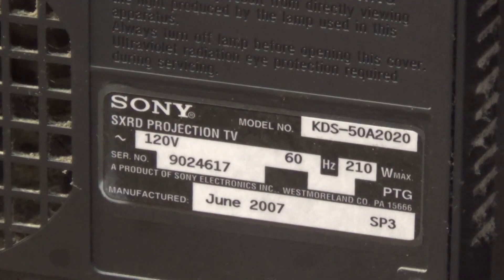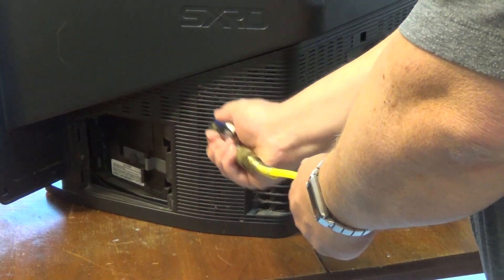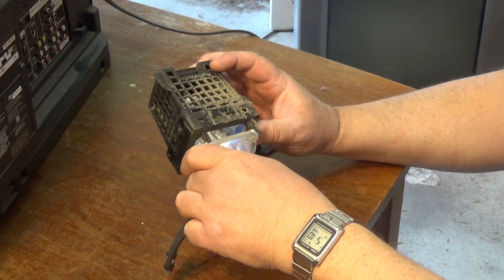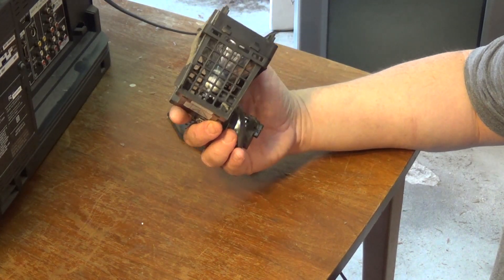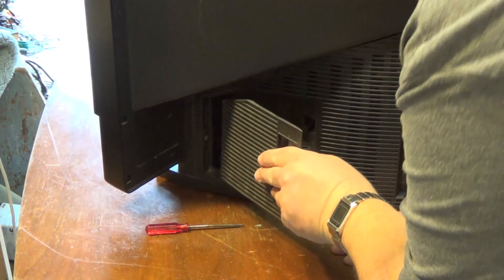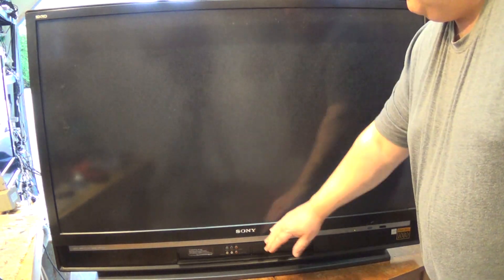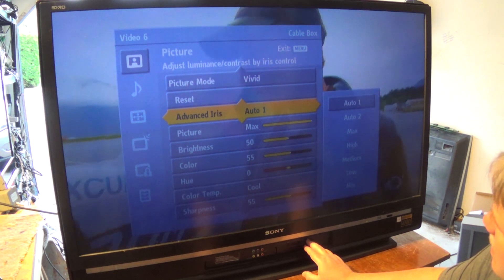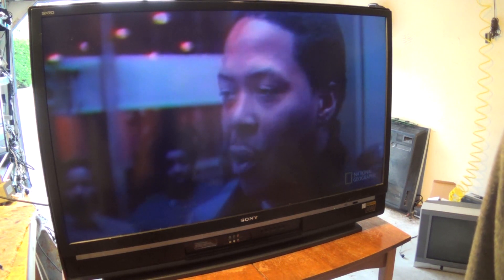Sony KDS 50A2020 Power light flashing RED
A Sony SXRD series goes up on the test bench.
Lets put a Samsung lamp in it and see what happens.